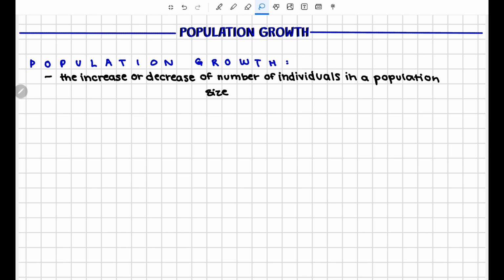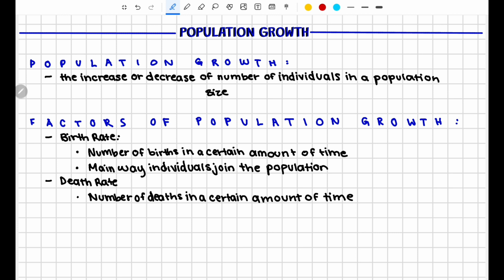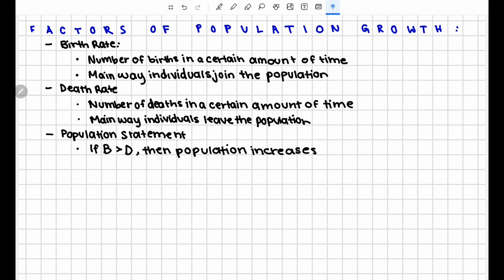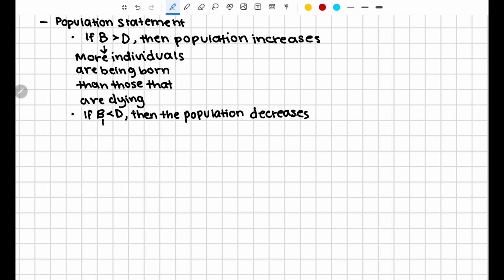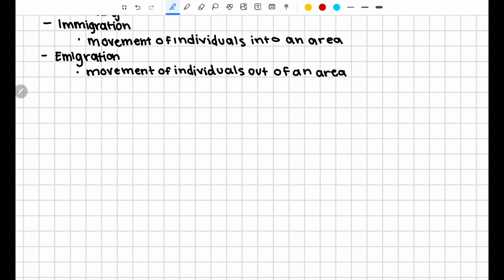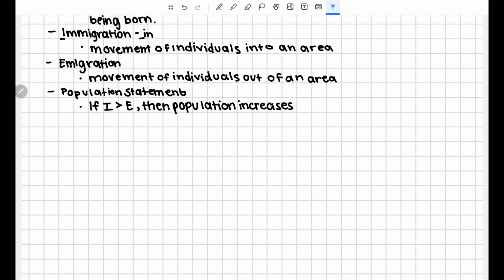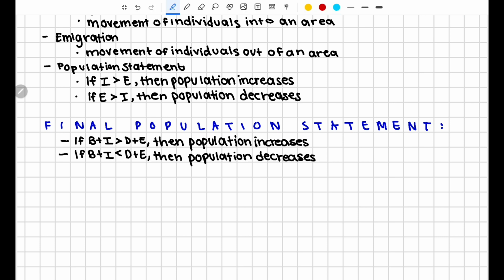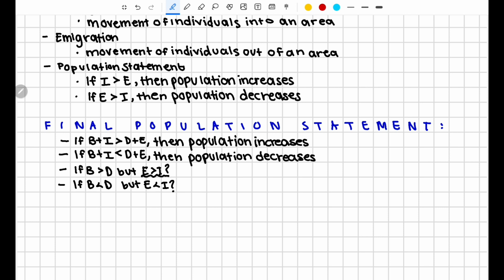Population Growth-Science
In this video, I walk you through different factors of population growth.